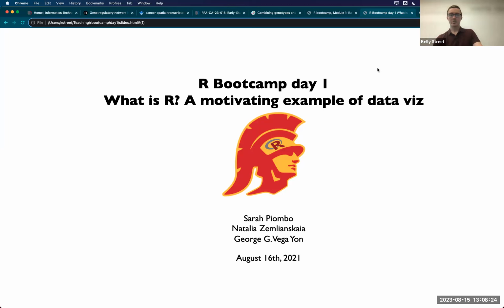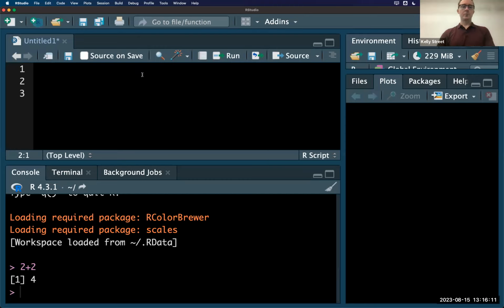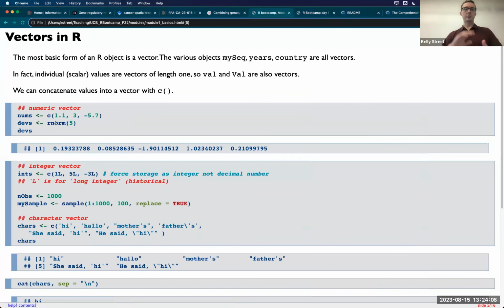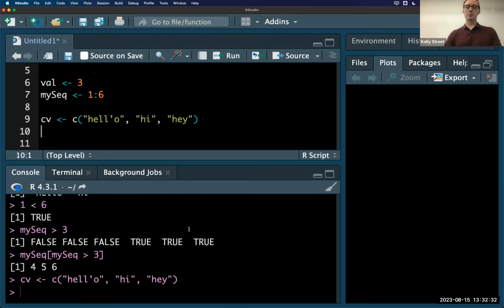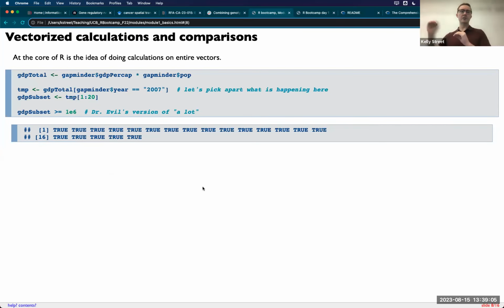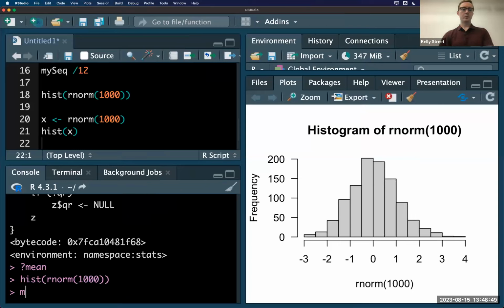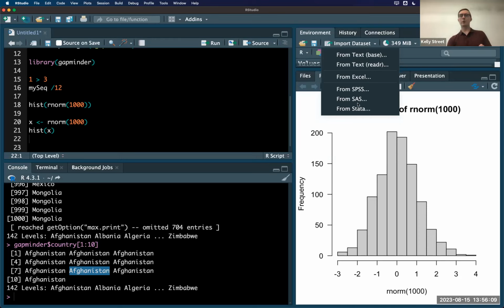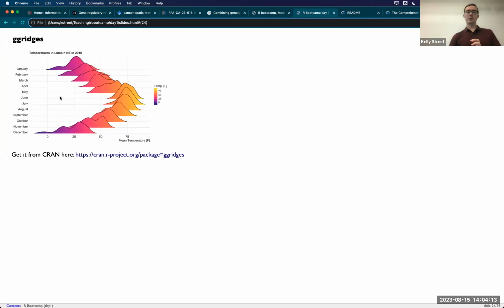2023 R Bootcamp Day 1: What is R? A motivating example of data viz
2023 Rbootcamp Day  1  @USCPPHS : What is R? A motivating example of data viz